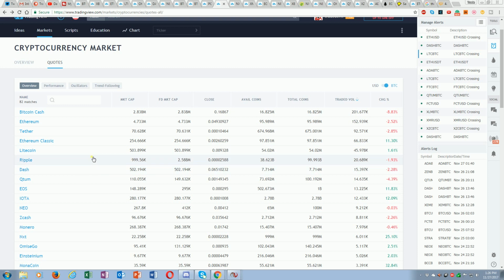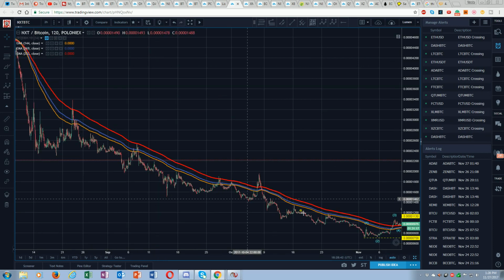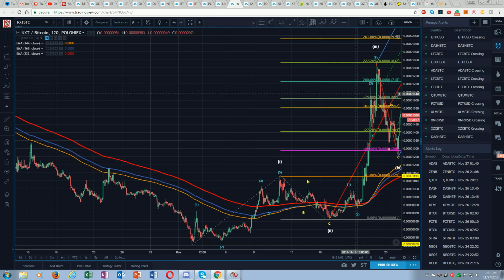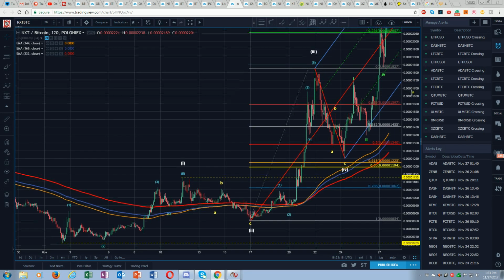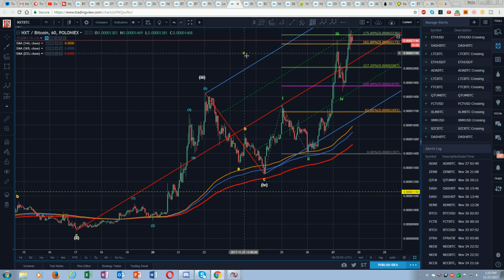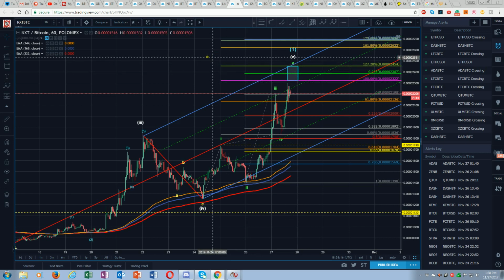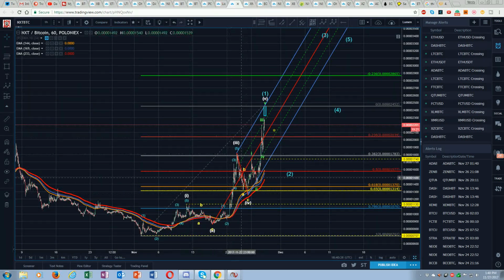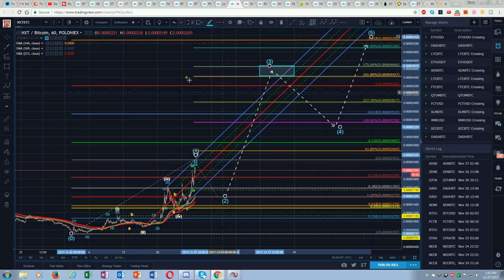NXT - Technical analysis. How to get an unfair advantage in the markets...